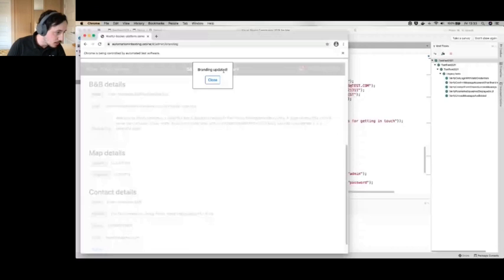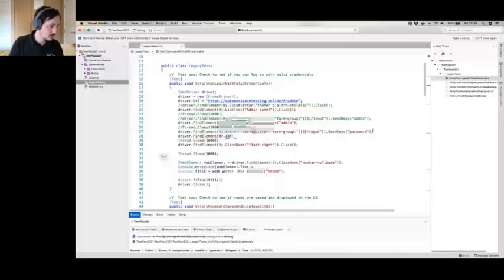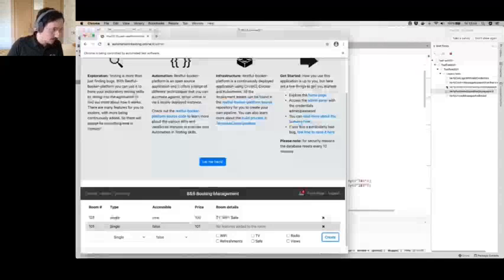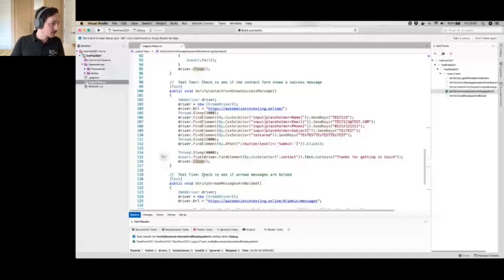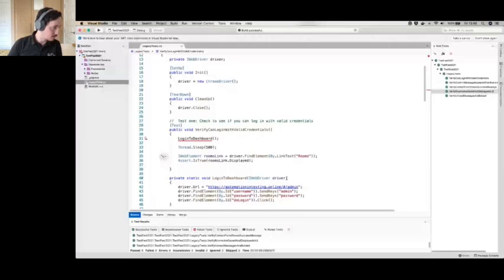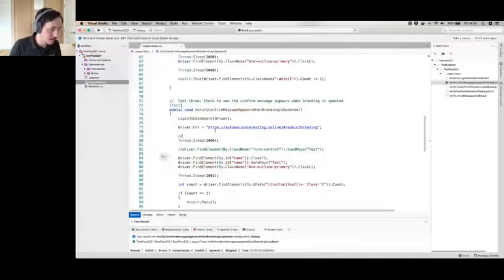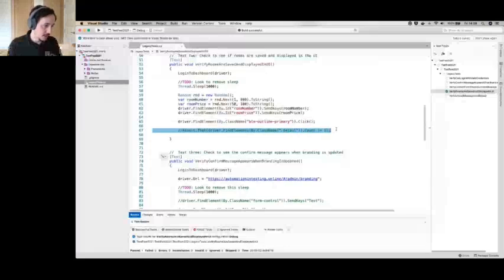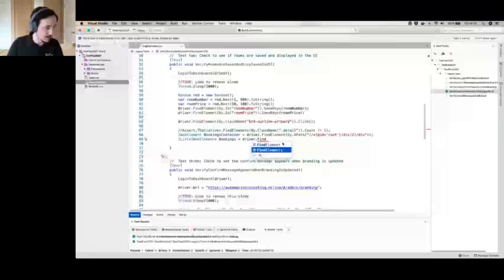Refactoring Legacy Tests by By Viv Richards from Rubber Duck Consulting at TestFest UK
Refactoring Legacy Tests by By Viv Richards, Lead QA Consultant - Rubber Duck Consulting at TestFest UK